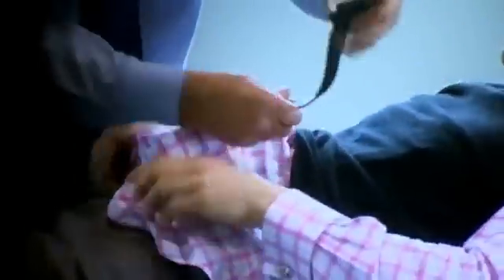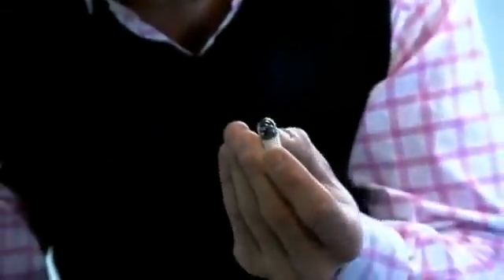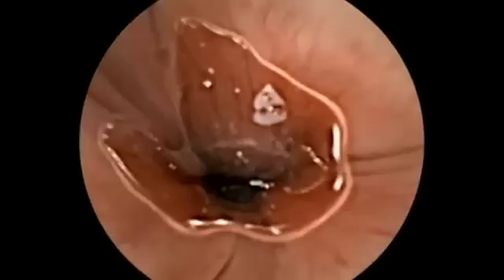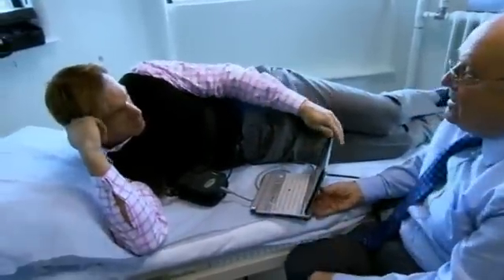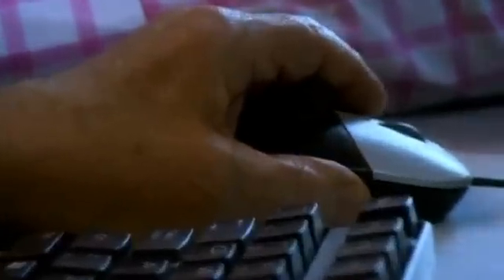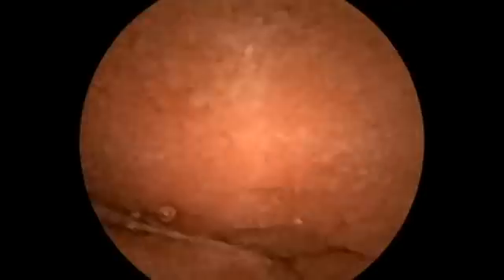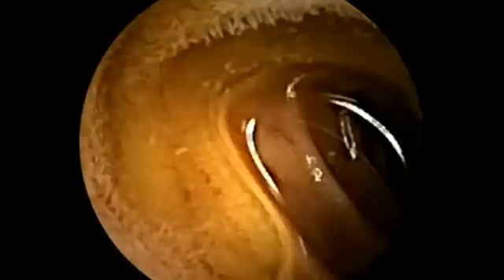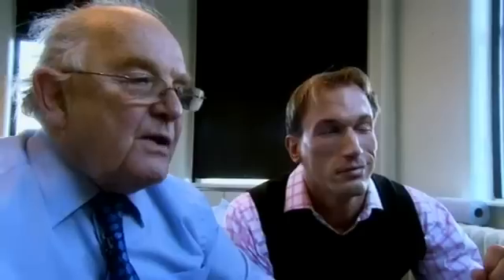Digestive System Camera - Intestinal Villi- YouTube.flv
How clean is your intestinal villi. These hair like projections are responsible for absorbing all the nutritients that your body needs to function every day.  70% of doctor visits are due to poor nutrition. That's 7 out of 10 people. Your digestion system is so important. We need to have that in great working order. 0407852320